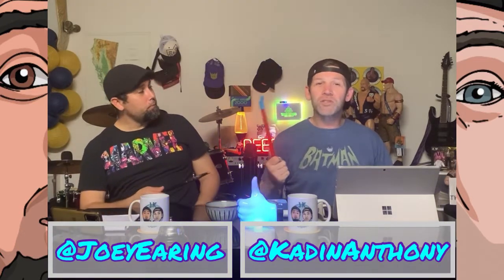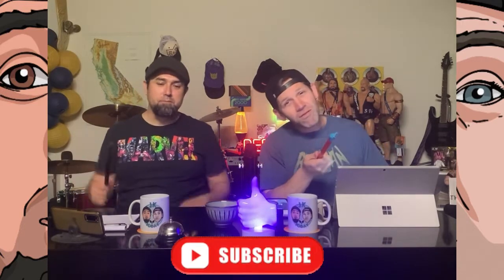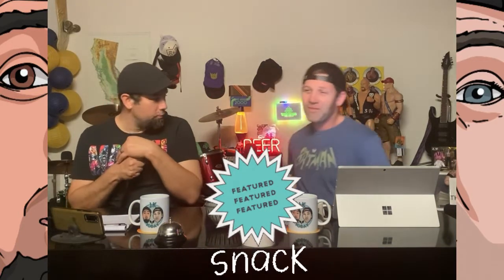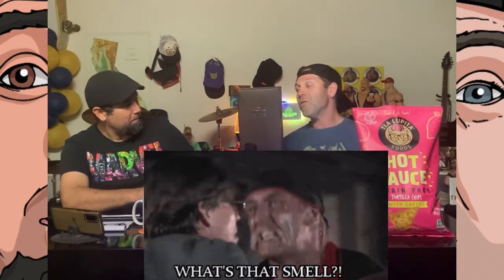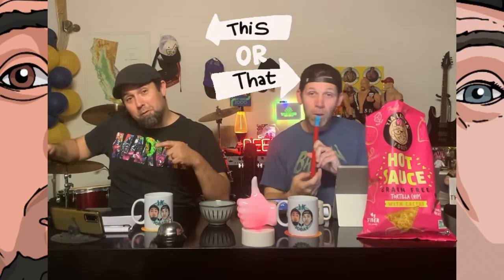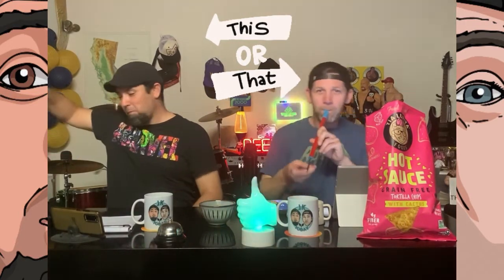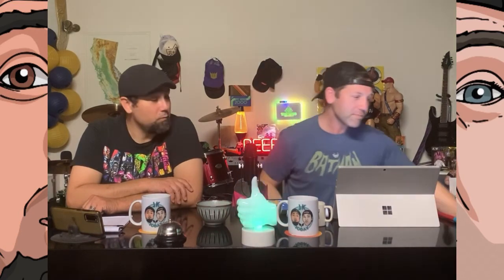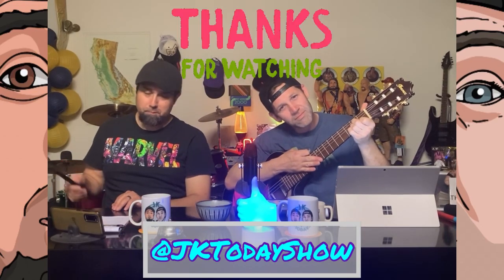JK Today Show #38 - Tia Lupita Hot Sauce Chips, This or That?! Top 5 Halloween Costumes!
All of our videos are strictly personal opinions. Please make sure to do your own research. Never take one persons opinion for financial guidance or otherwise.